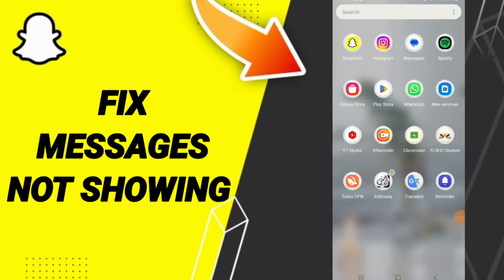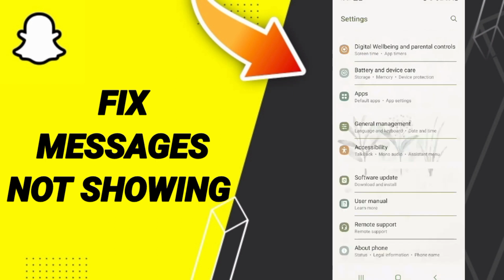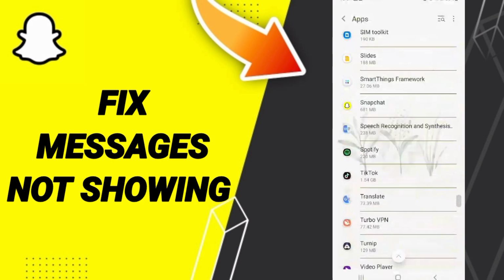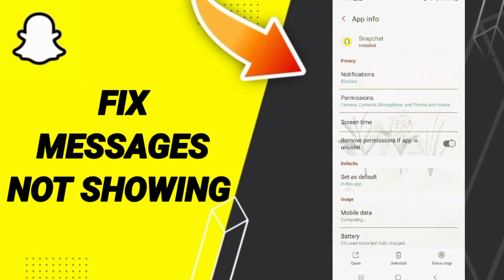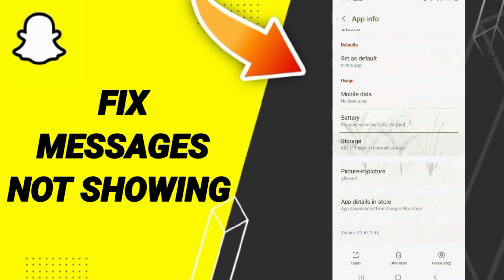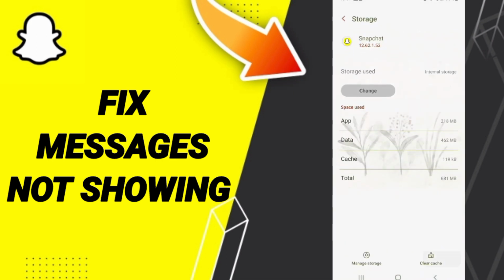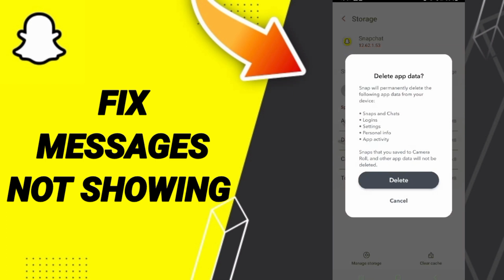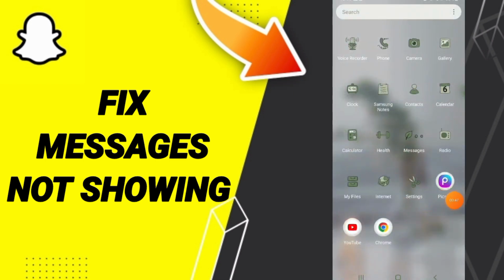How To Fix Messages Not Showing On Snapchat App 2024